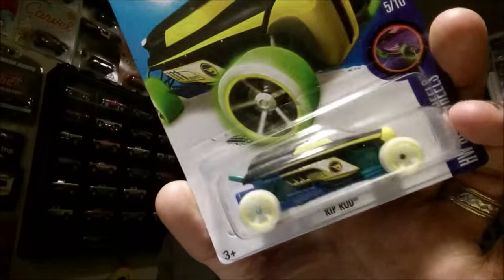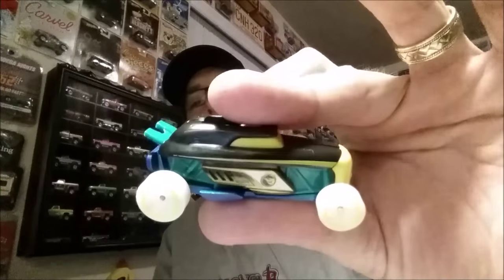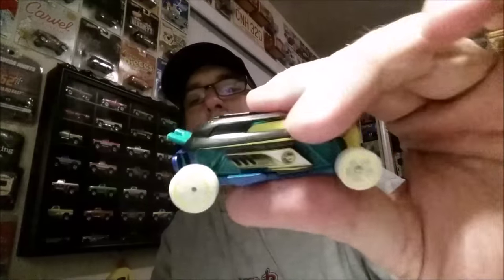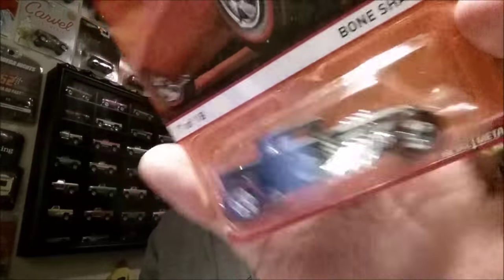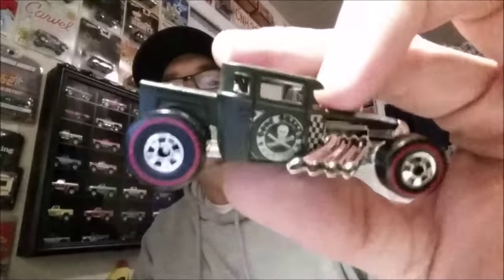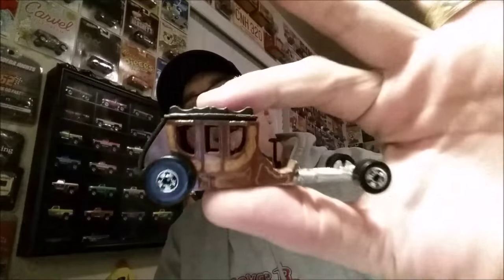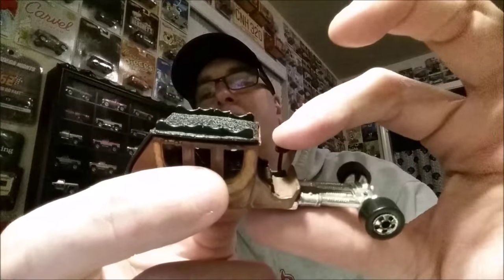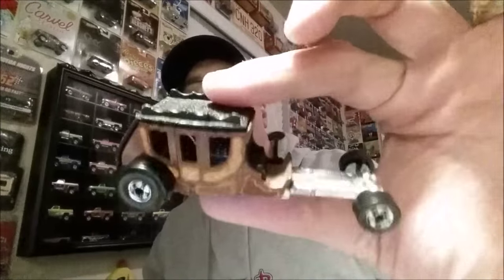CHALLENGE - Hot Wheels Top 5 Favorite Fantasy Castings